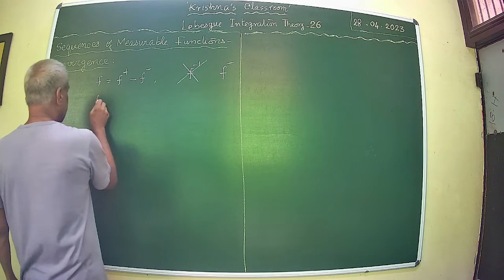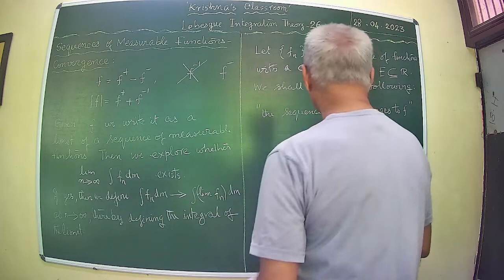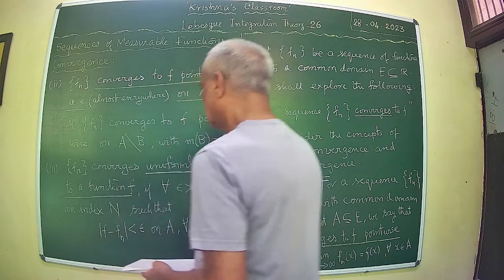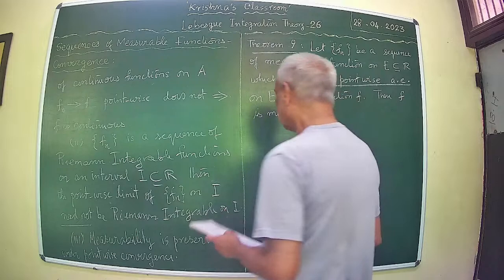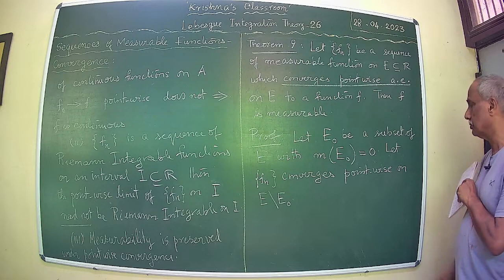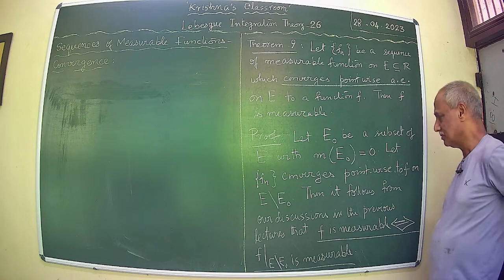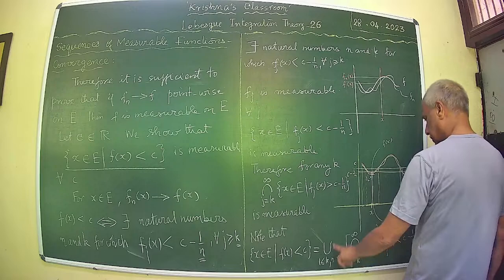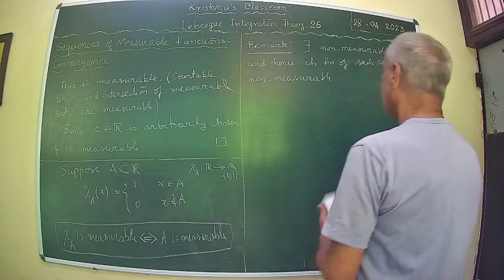Lebesgue Integration - 26- Sequences of Measurable Functions - Convergence